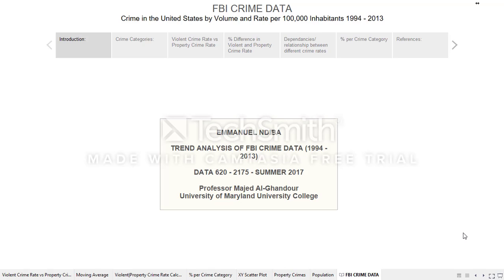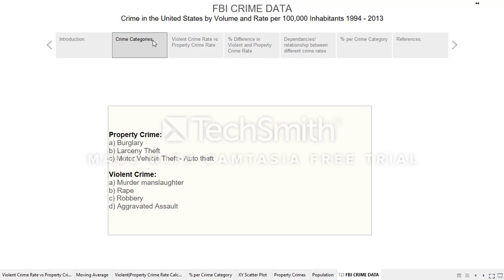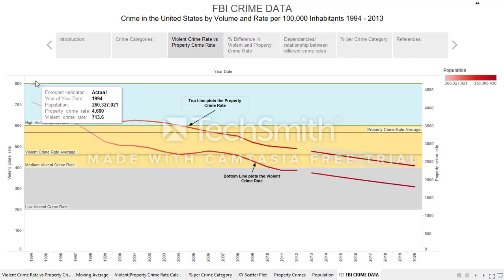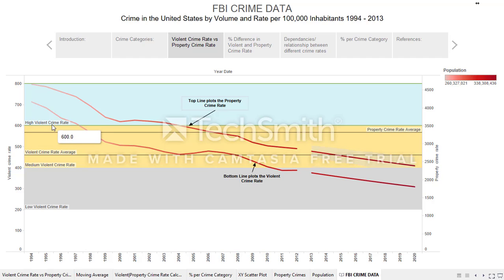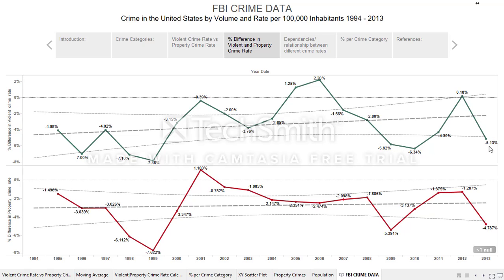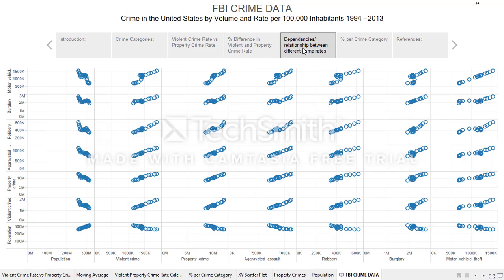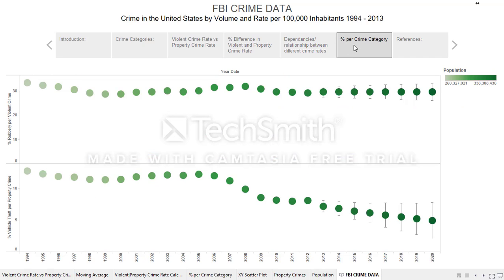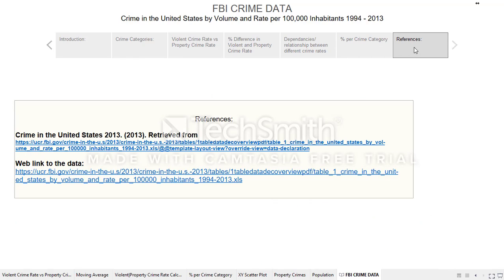TREND ANALYSIS FBI US CRIME DATA 1994 - 2013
The data used for this analysis - estimated number of offenses and the rate (per 100,000 inhabitants) of crime in the United States for 1994 through 2013 – was collected by the FBI through the Uniform Crime Reporting (UCR) Program. Because not all law enforcement agencies provide data for complete reporting periods, the FBI includes estimated crime numbers in these datasets. There are 2 crime categories: Property Crime (Burglary, Larceny Theft, and Motor Vehicle Theft) and Violent Crime (Murder manslaughter, Rape, Robbery, and Aggravated Assault). According to the forecast and trend analysis; the violent and property crime rate is bound to decrease over time (the next 7 years) whereas the population seems to increase, i.e, number of inhabitants. From the scatter plot we can analyze the dependencies amongst the relationships. The latter helps us answer questions such as: Are there any real relationships between the crimes? Can one of the crimes serve as a substitute for another? Although the crimes are not directly correlated, I noted as one increases so does the other and vice versa. In 1999, the % difference in both Property and Violent Crimes is at its lowest as compared to the other years represented in the dataset. % Robbery in Violent Crimes is forecasted to remain constant over the next 7 years at 29.517%. On the other hand, the % Auto Theft in Property Crimes is projected to decline to 4.837% in 2020.